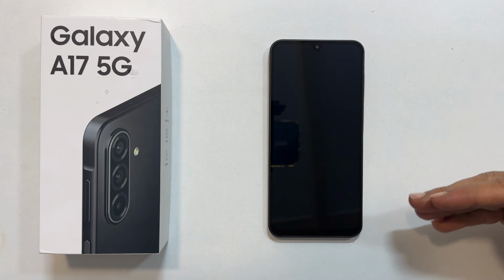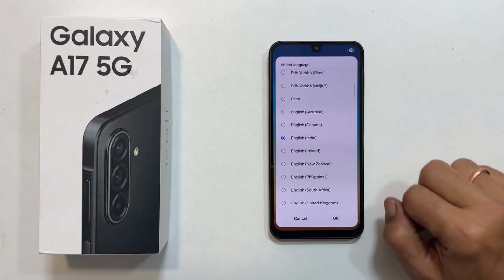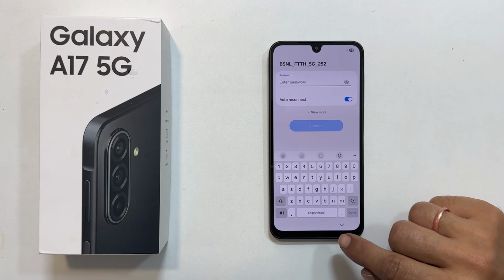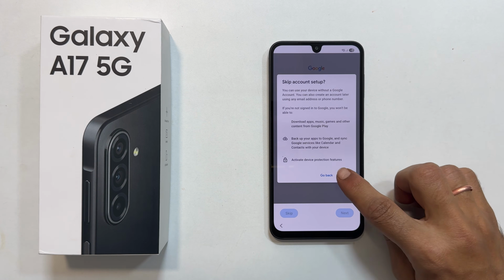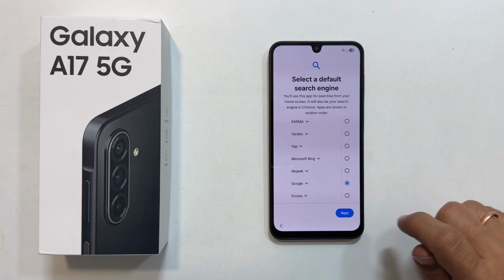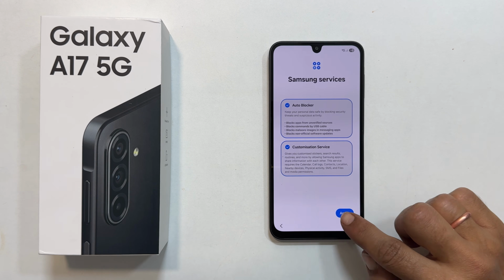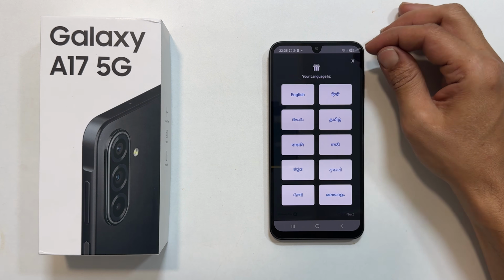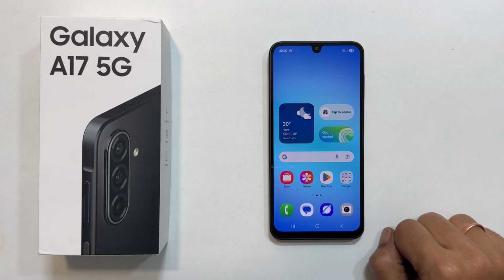Samsung Galaxy A17 5G: Complete First-Time Setup Guide!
Learn how to set up your new Samsung Galaxy A17 5G from start to finish! This step-by-step guide covers everything from language selection to Google account setup and security settings. Perfect for beginners.